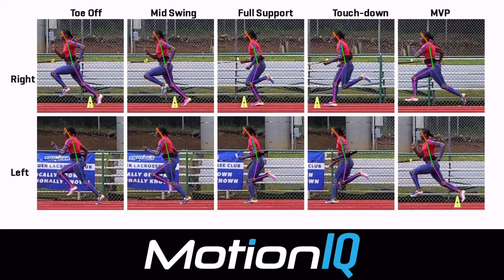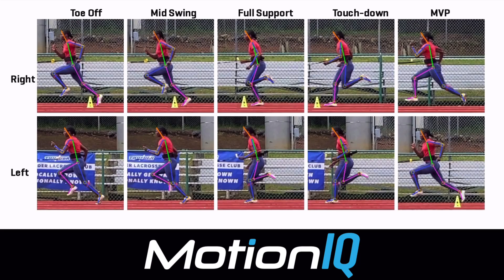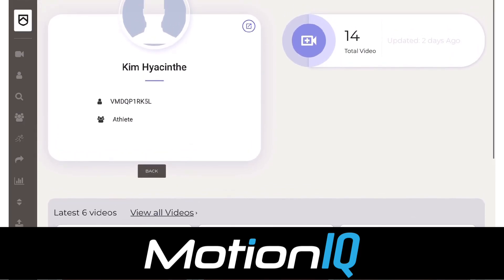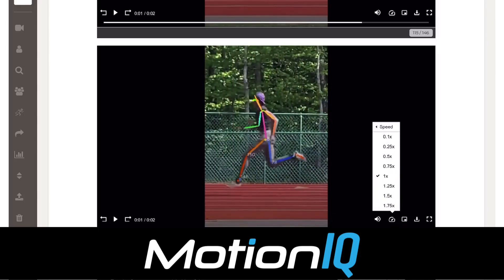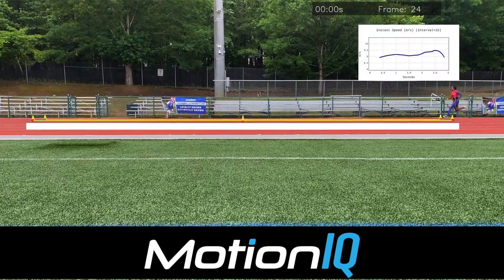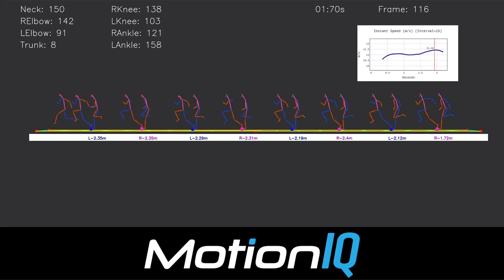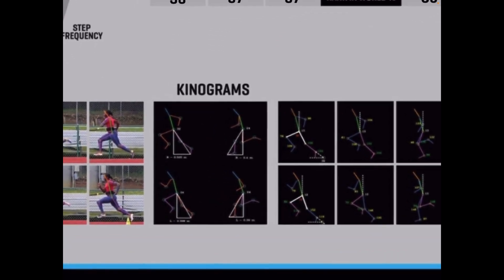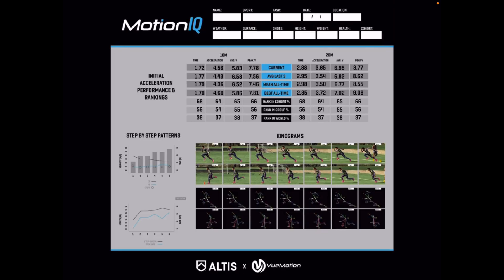Running Fast and Staying Healthy - What Matters? With Motion-IQ.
When it comes to speed development, the ‘shotgun approach’ – where you just work on most of the things most of the time – will generally lead to improvement, especially with younger athletes.  But a more targeted approach is obviously superior.

A good coach will work to understand an athlete’s strengths, as well as what they are limited by.  They will then put together programs based upon this information.

Which is where science comes in.

Remember – “identify what matters / measure what matters / change what matters”

So what matters to running fast, and staying healthy?

Well – as we have pointed out over the last week or so – the most-important biomechanical aspects are velocity, time, force [how much, how fast, and how it is delivered], flight- and contact-time, and step-length and step-frequency.

These things really matter.

Step 2 is “how do we measure them?”

Traditionally, coaches have been able to measure time and average velocity with technology as simple as a tape measure and a stopwatch – but that’s about it. We might be able to use FreeLap or Brower to more accurately measure time, but figuring out step frequency, length, contact time, flight time, and any of the force elements, have generally required a level of sophistication that simply has not been available to most coaches.

Until now.

For almost 18 months, we have been working with our super-smart friends at VueMotion to develop a product that brings the biomechanics lab to the field or the track – and we are almost ready to release it to the world.
Motion-IQ will change the way you coach.

You may know what they do – but do you know how they do it?

From Shotgun to Sniper

Only when you know how an athlete moves, will you be able to accurately determine what needs to change.  This targeted approach will take your coaching to the next level.  You’ll have the power of a biomechanics lab out on the track or field with you.

And you will use this information to not only improve the technique of your athletes, but improve their performance and mitigate injury risk.
Interested in Motion-IQ?

I’ve put together this short video to show you some of its features.  I think you’ll really dig it.

Stu McMillan - ALTIS CEO & SPRINT COACH